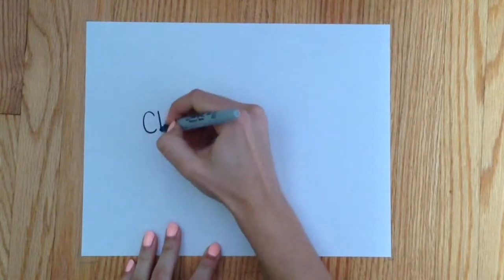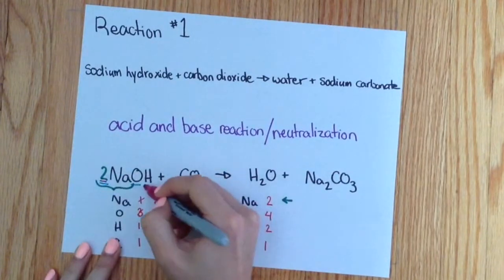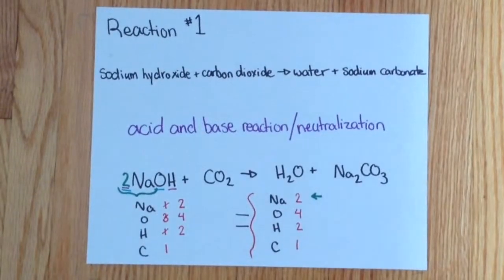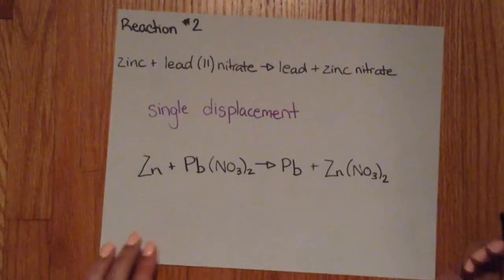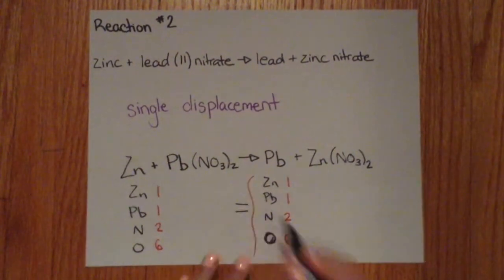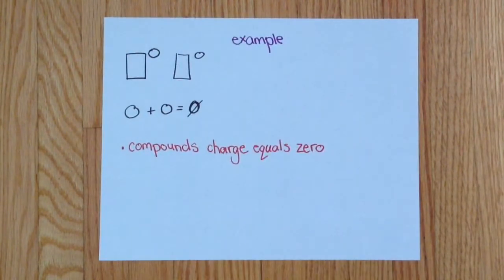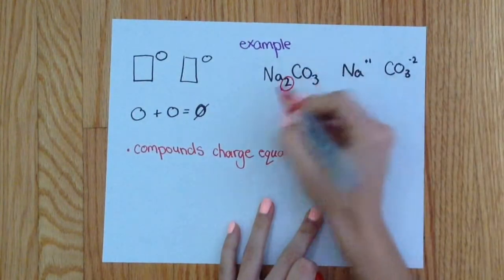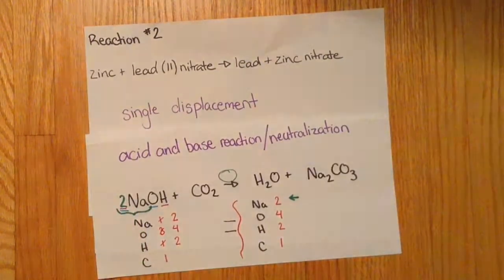Grade 10 Chemistry Culminating